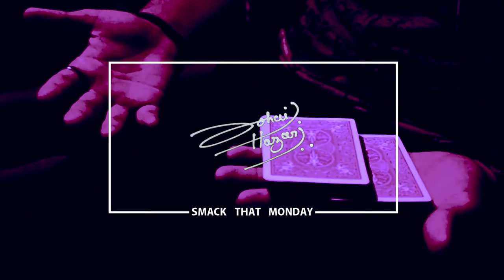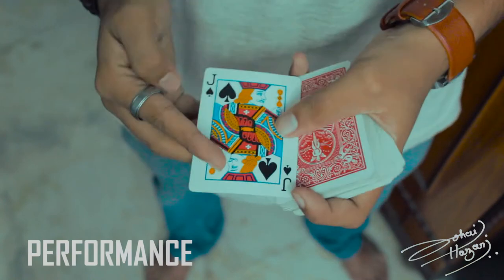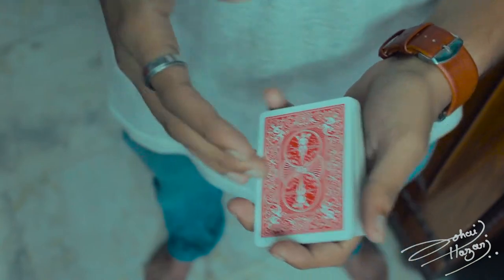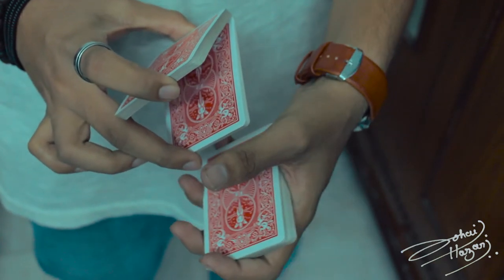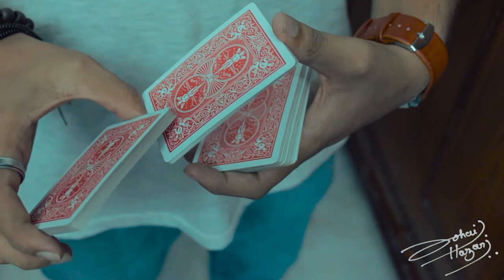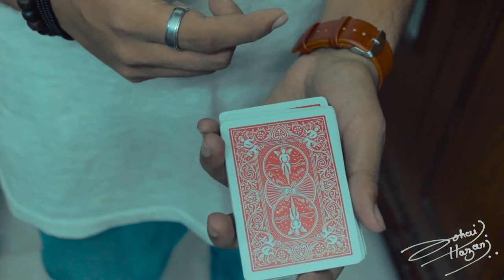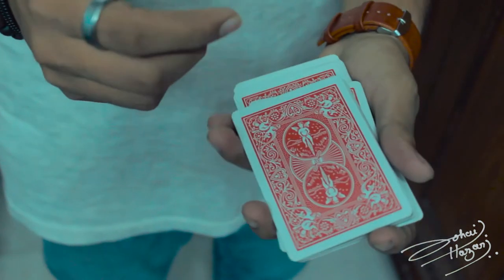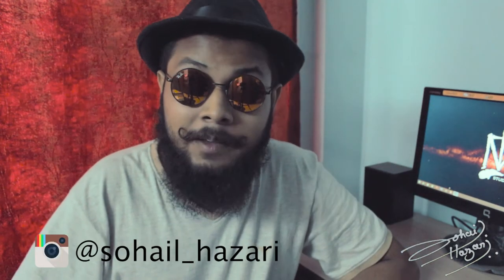BEST 3 Packet FALSE CUT TUTORIAL || STM Episode 3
Welcome to the 3rd Episode of Smack That Monday.
This episode, I have made a tutorial, for a 3 packet false cut which is very easy to learn as well as one of the most convincing false shuffles. This method helps you to flourish the cards, and without changing the position of any card in the WHOLE deck. P.S. Your flourishing will be taken as fancy shuffles for the spectators. So have a great day and enjoy. And, if you have any questions, put them in the comment.